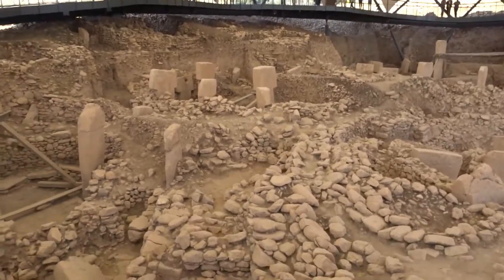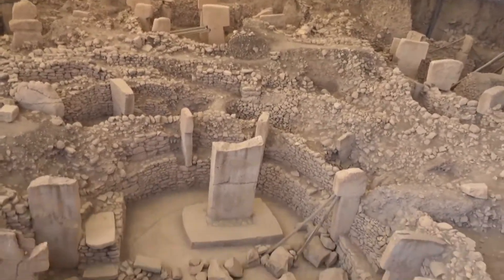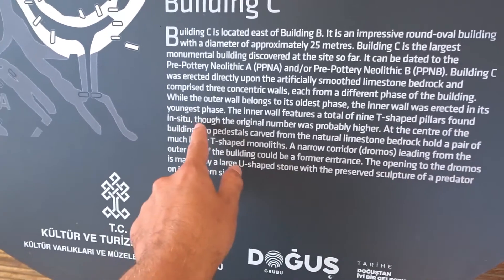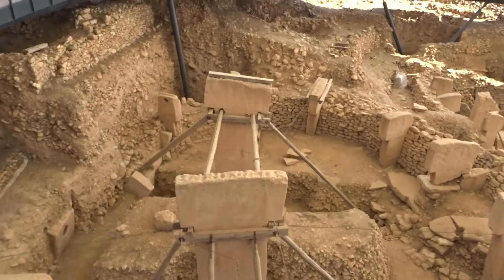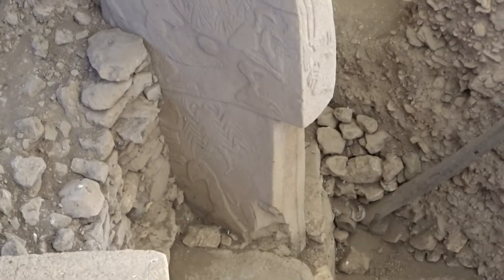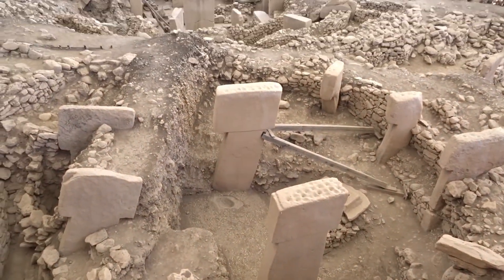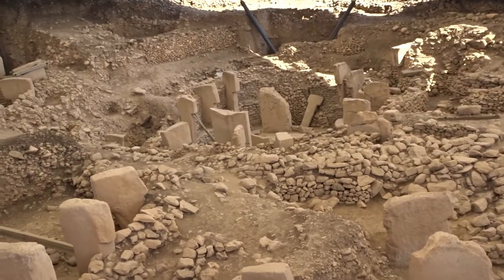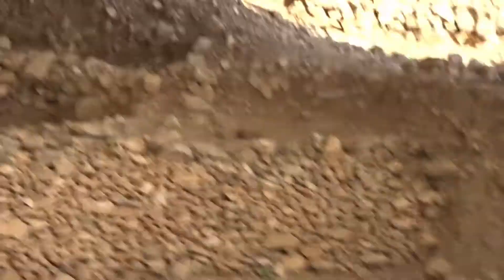Journey to the Past: Exploring Gobekli Tepe in 10,000 B.C.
Journey to the Past: Exploring Gobekli Tepe in 10,000 B.C. | Matro's Travel

Description:
"Welcome back, travel enthusiasts! Join me, Matro, on an extraordinary adventure as we travel back in time to 10,000 B.C. and explore the mysteries of Gobekli Tepe. 🏛️ In this unique video, I'll guide you through the intricate details of this ancient site, offering a different perspective from my usual content. I hope you find this exploration as fascinating as I did! Share the experience with your friends and family, and let's spark a conversation in the comments below. Your opinions matter! Thanks for being part of this incredible journey.